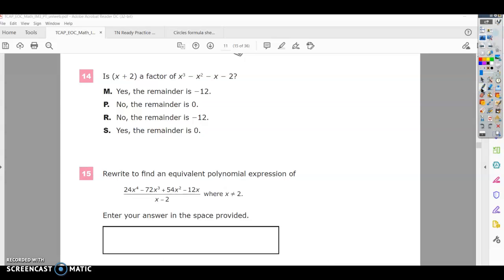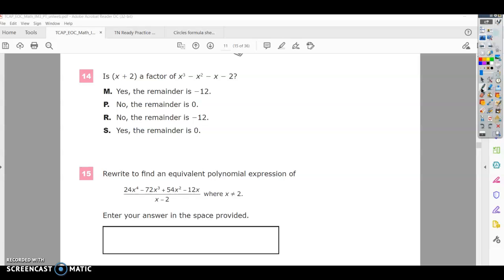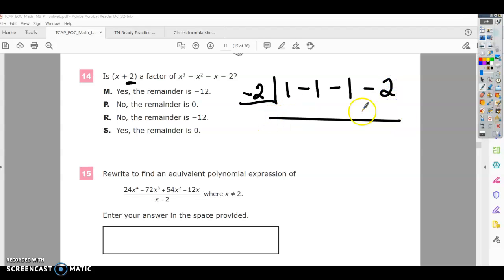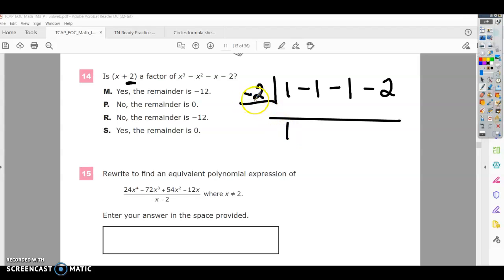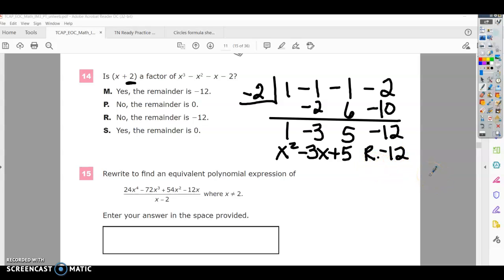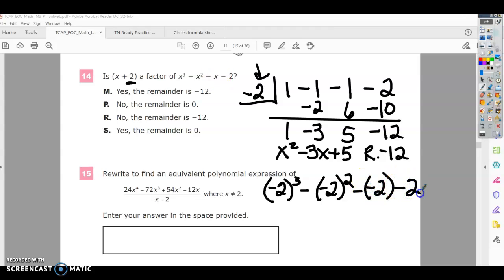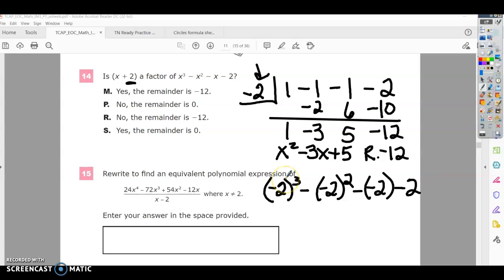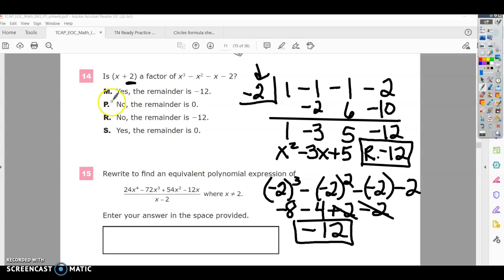M3_EOC_PT_2019/2020_#14